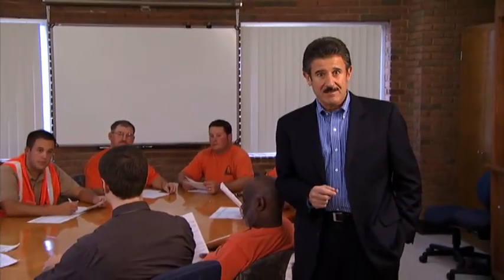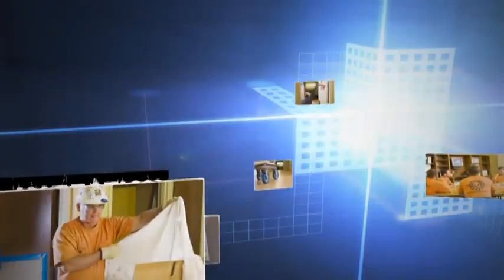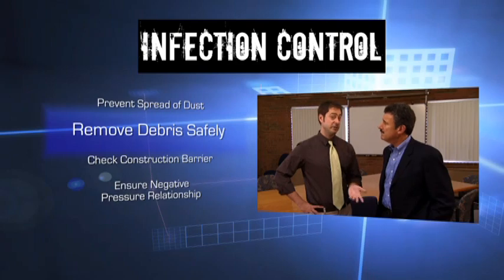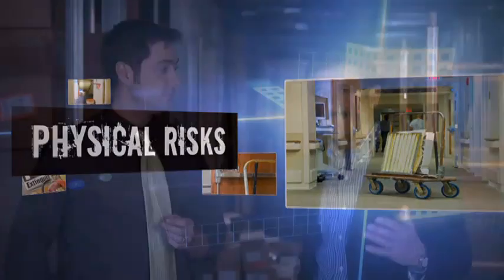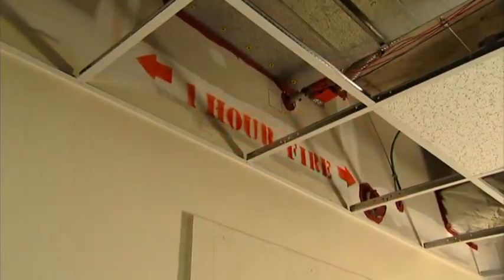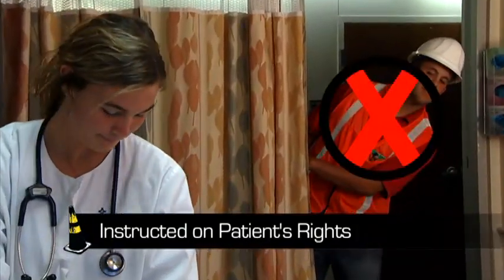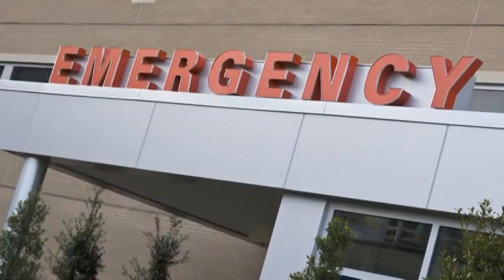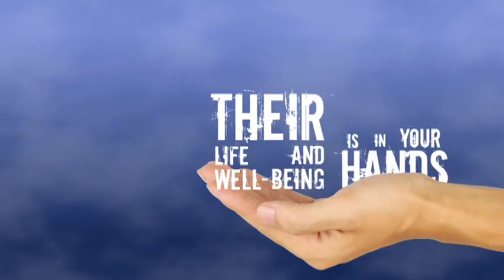ICRA: Today You Are Health Care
Infection Control Risk Assessments (ICRA) plays an important role in healthcare construction and could save lives. This video provides an overview of important issues in health care construction for construction workers who have not previously worked in the health care environment.

If you are working or will be working in construction at an operating healthcare facility you should be certified and carry your ID card for Health Care Physical Environment Worker.

for more information.